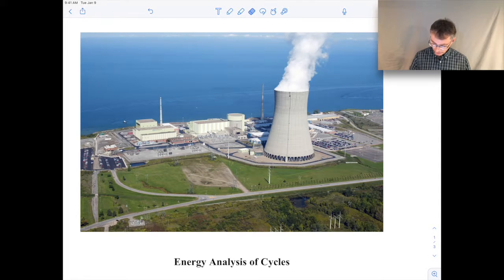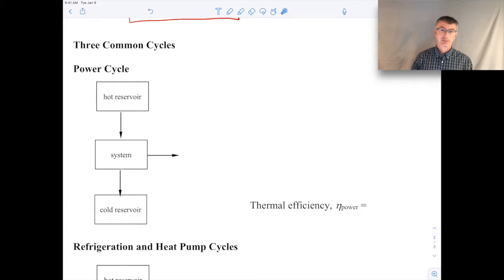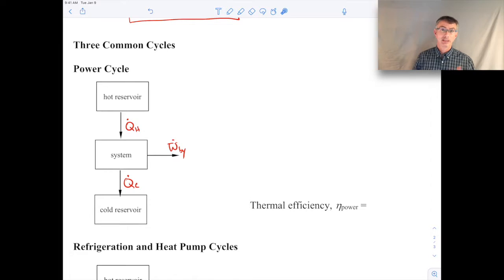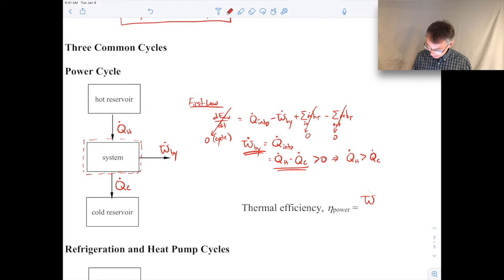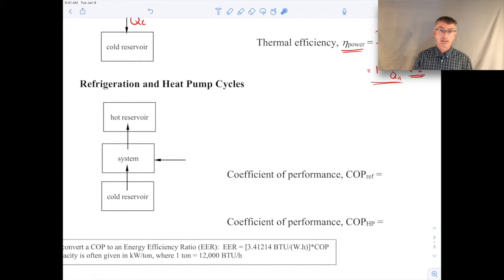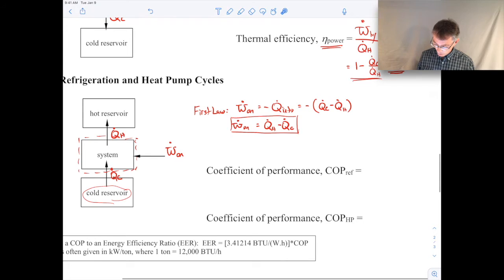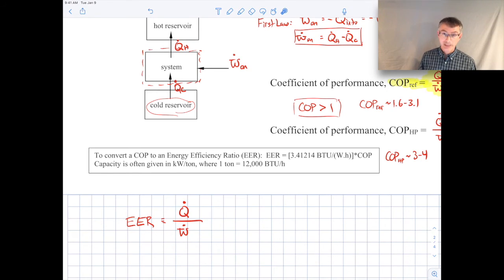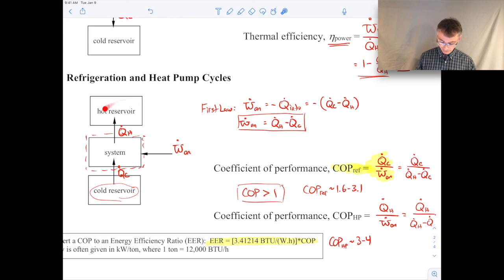Thermodynamics I - Energy Analysis of Cycles